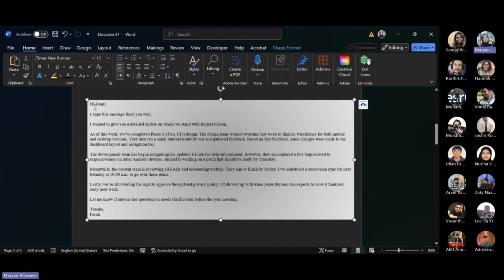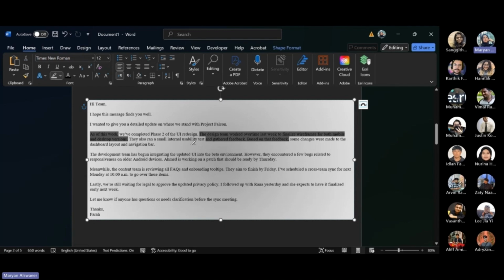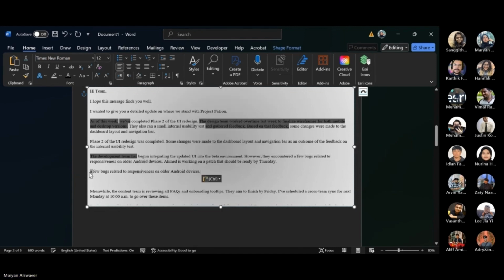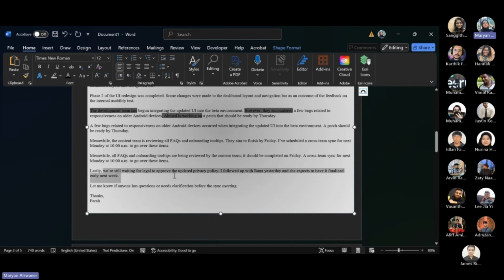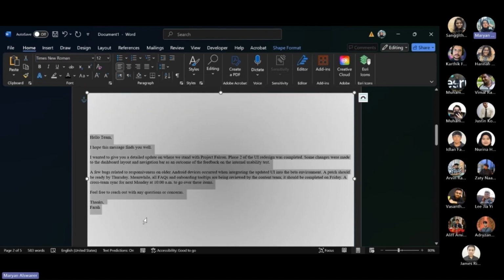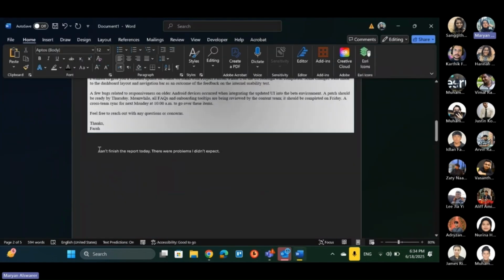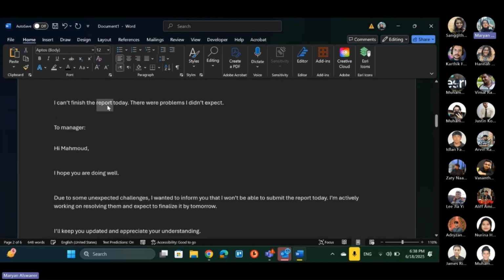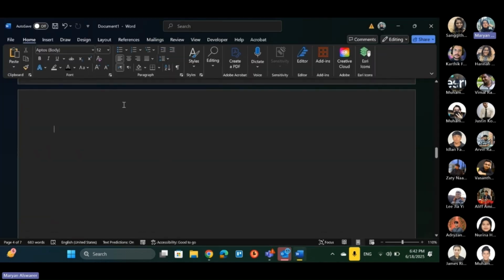Paraphrasing and Summerizing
This training focuses on helping participants effectively rephrase and condense information while maintaining the original meaning. Paraphrasing teaches how to express ideas in one’s own words, enhancing understanding and avoiding plagiarism. Summarizing trains participants to extract key points and present them concisely, improving clarity and communication. Ideal for students, professionals, and anyone looking to strengthen their writing, comprehension, and communication skills.